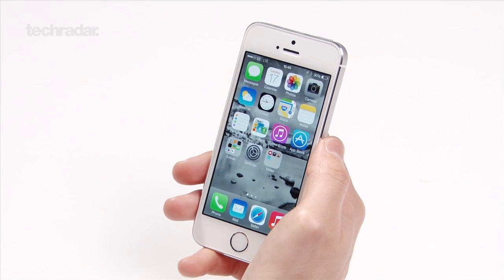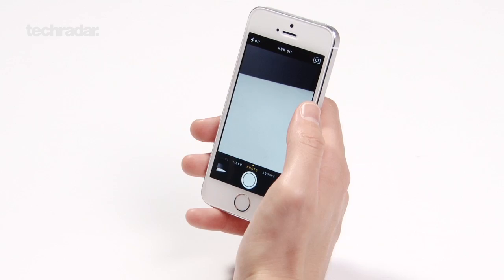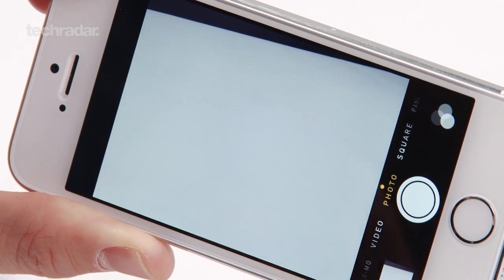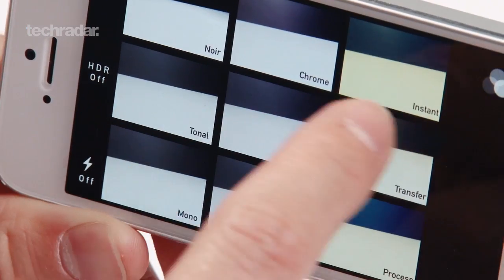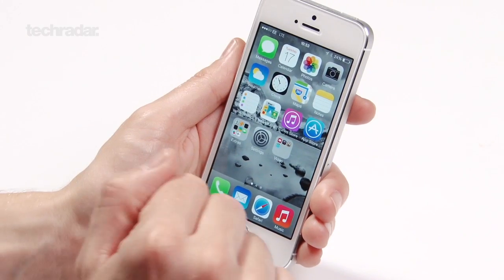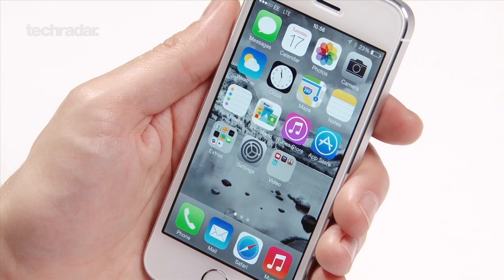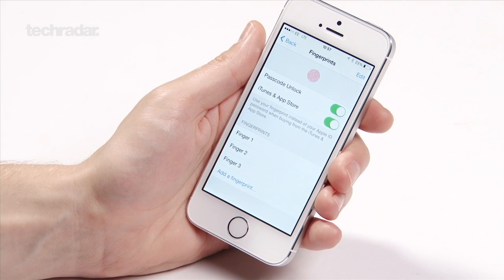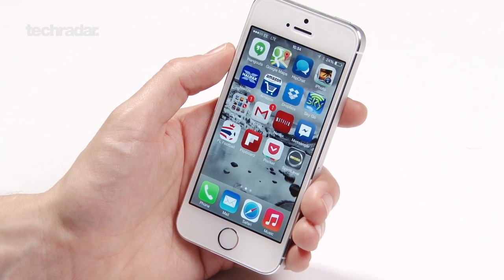iPhone 5S hands on walkthrough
See what's on offer with in Apple's latest flagship with TechRadar's iPhone 5S hands-on walkthrough.
Skip to chapter - see description

00:46 - A7 chip
01:14 - Camera
04:32 - iOS 7
05:45 - Control Center
06:31 - Notification Center
07:00 - Touch ID
08:48 - Conclusion